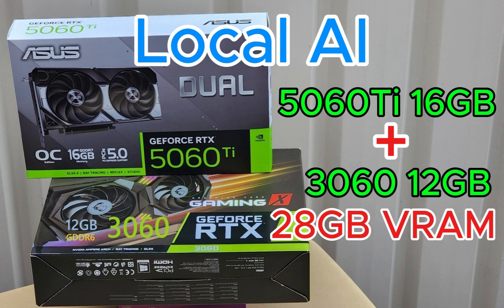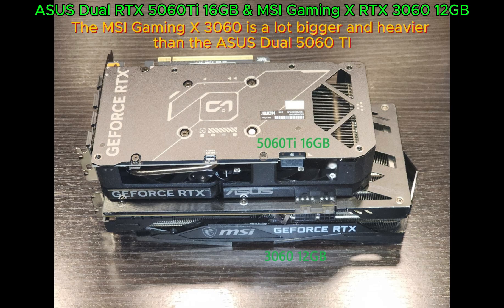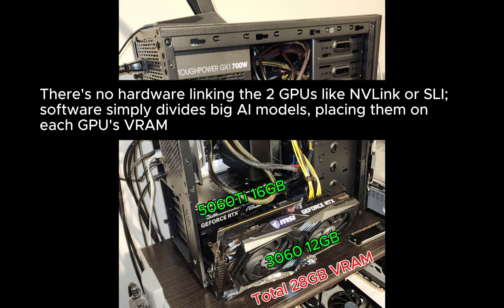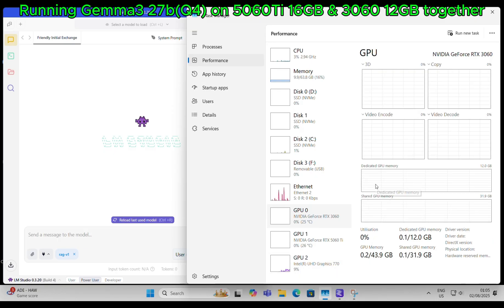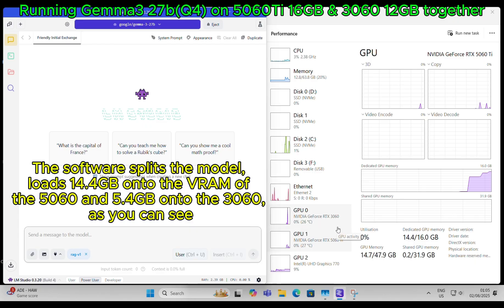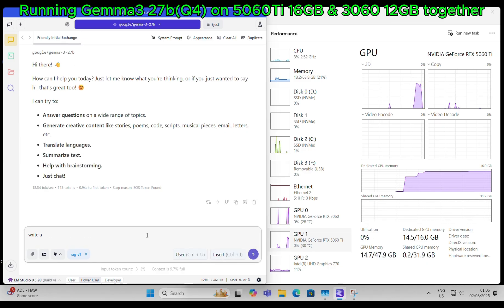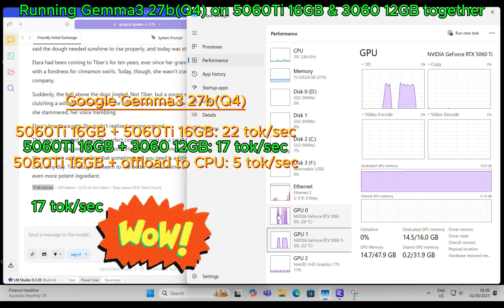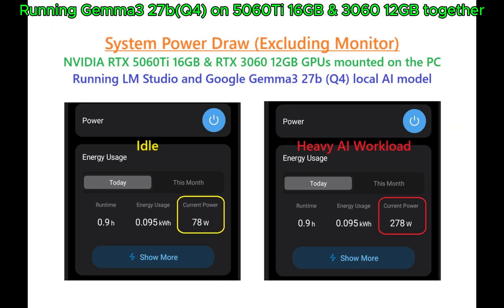NVIDIA 5060Ti + 3060 Run Gemma3 27B. The Ultimate Budget AI Combo?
Is this the secret to building a powerful budget AI PC? We're answering the ultimate question by combining an NVIDIA RTX 5060Ti 16GB with the legendary RTX 3060 12GB to see if this mixed-generation dual GPU setup can run the massive Gemma3 27B large language model locally.

If you've dreamed of running powerful local AI models without the RTX 5090's eye-watering price tag, this is the video for you. We show you the entire process, the performance, and give our final verdict on whether this is the ultimate cost-effective AI combo for 2025!

🛠️ The Budget AI Build & Software
This is the exact hardware and software we used to make this multi-GPU magic happen.

GPU 1 (Primary): NVIDIA GeForce RTX 5060 Ti (16GB VRAM)
GPU 2 (Secondary): NVIDIA GeForce RTX 3060 (12GB VRAM)
Total VRAM: 28GB
AI Framework: LM Studio / Ollama
AI Model: Google Gemma3 27B (Q4)
CPU: Intel i5-14600K
RAM: 64GB dual channel DDR4

TIMESTAMPS
0:00 Intro
0:05 Timestamps
0:14 VRAM bandwidth
0:19 ASUS 5060Ti 16GB & MSI 3060 12GB
0:34 Mounting the 2 GPUs on the mobo
1:10 Running Gemma3 27b(Q4) with these 2 GPUs together
2:46 The results
3:19 Power consumption